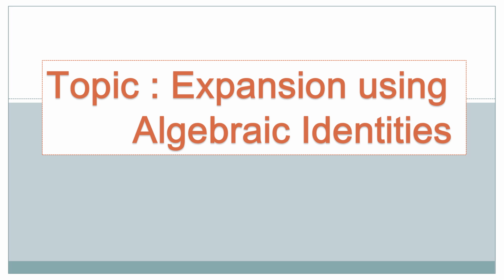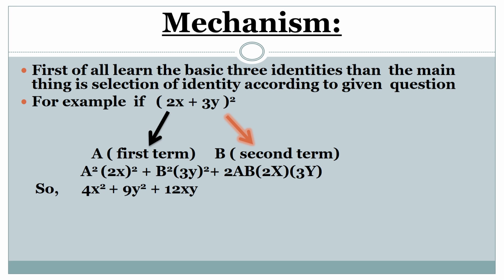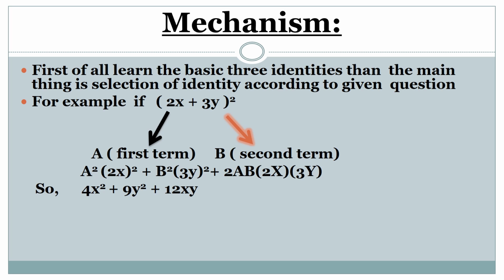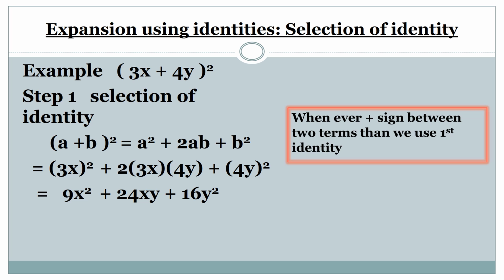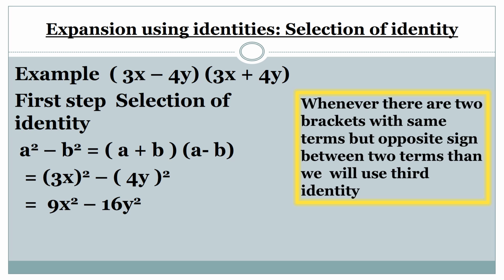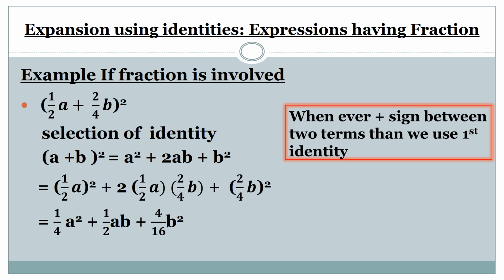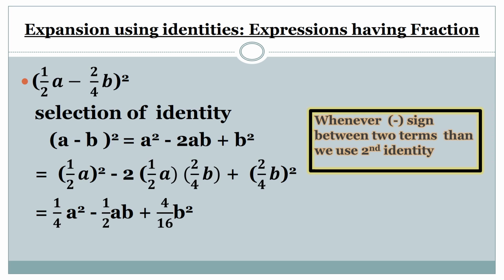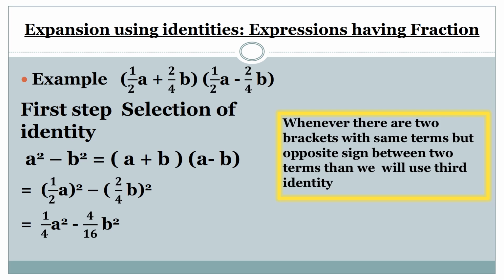MATHS ( ALGEBRAIC EXPRESSION )